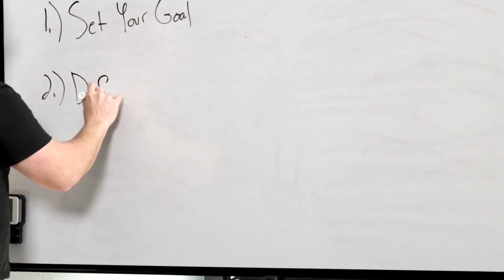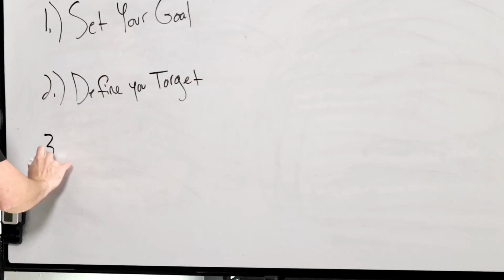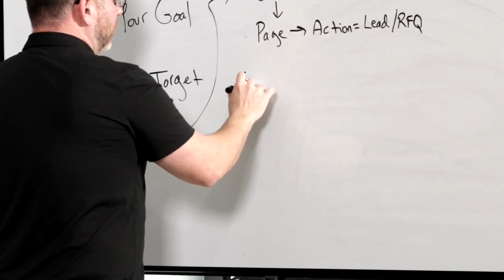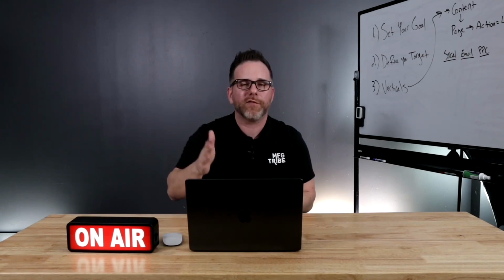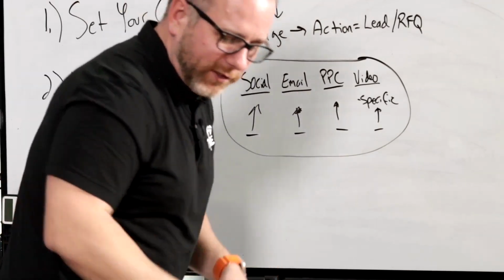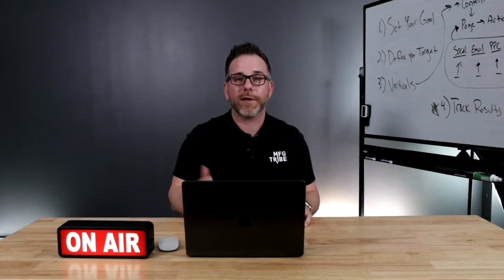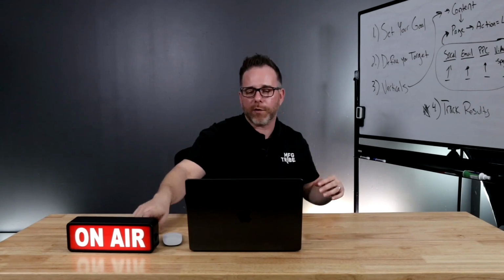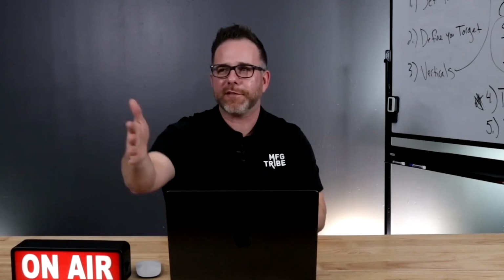Maxing ROI in Industrial marketing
🔍 Welcome to my in-depth guide on maximizing ROI in industrial marketing campaigns. This video is a must-watch for anyone looking to enhance their marketing strategies in the industrial sector. Whether you're a seasoned marketer or just starting out, you'll find valuable insights and actionable tips to boost your campaign's effectiveness.

🔑 Key Topics Covered:

Setting Clear Goals: Understand the importance of defining the purpose of your campaign, whether it's brand recognition, lead generation, or driving sales.
Defining Your Target Audience: Learn how to identify and target the right audience, considering factors like industry, company size, and geographic location.
Effective List Building: Discover the significance of building a precise contact list using reliable tools like Seamless AI and ZoomInfo.
Utilizing Marketing Verticals: Explore various marketing strategies including social media (with a focus on LinkedIn), email marketing, PPC, and organic video content.
Tracking Results: Gain insights on measuring the right metrics and understanding the impact of your campaign beyond vanity metrics.
The Power of Pivoting: Learn when and how to make strategic adjustments to your campaign for continuous improvement.